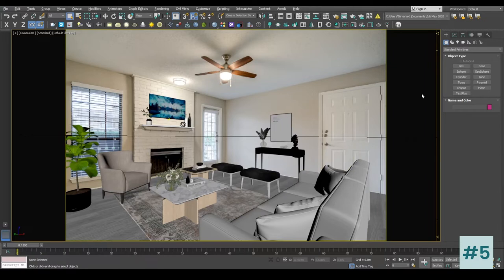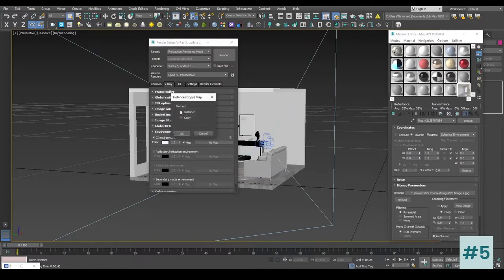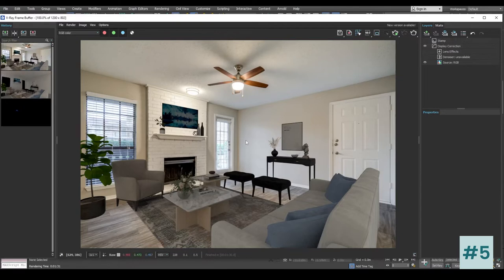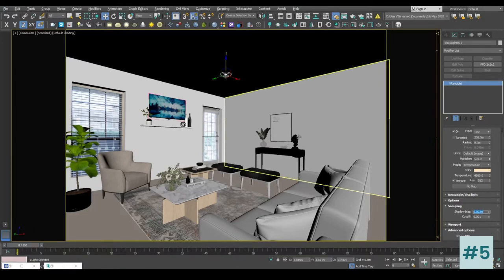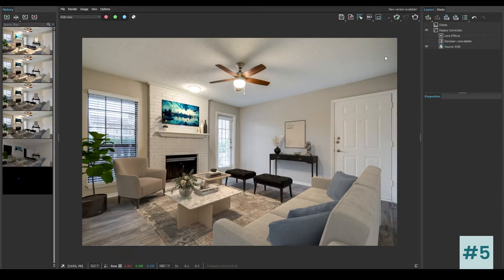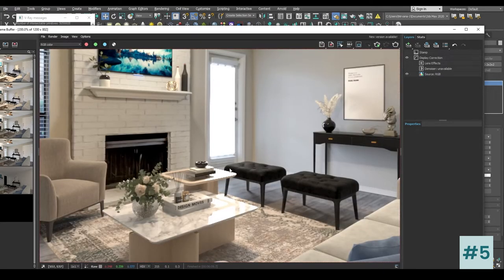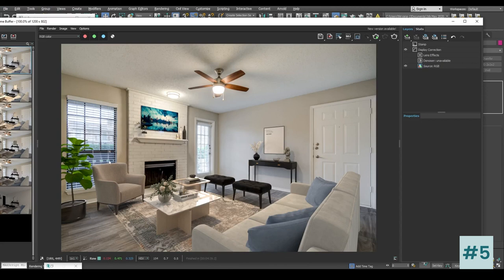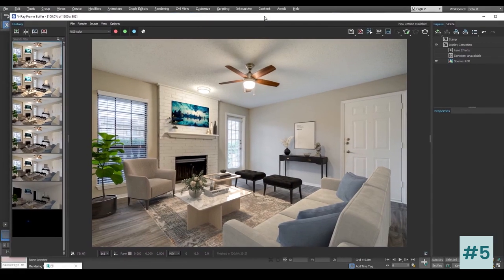Virtual Staging Course - Chapter 05 - Basic Lighting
How to Light a scene in 3ds Max for Virtual Staging using Vray.

This is a Full Course on how to create virtual staging from scratch. In this course you will learn everything about virtual staging.

All Chapters Links as Below

Enjoy the Full Course and apply it into you projects and become a Better Artist.